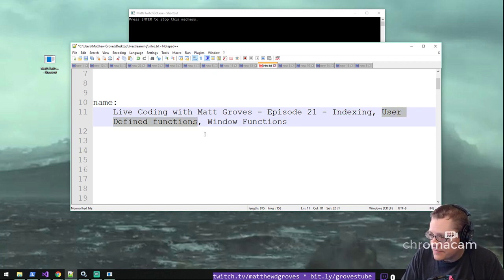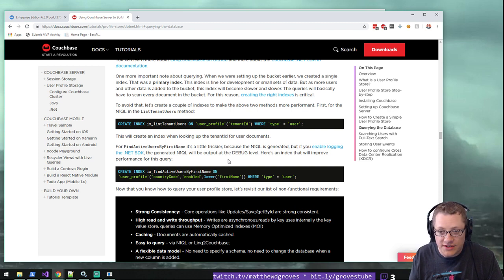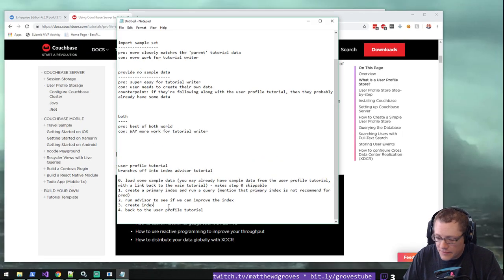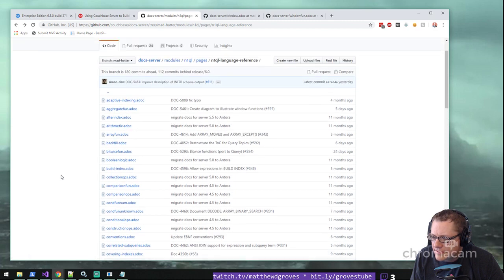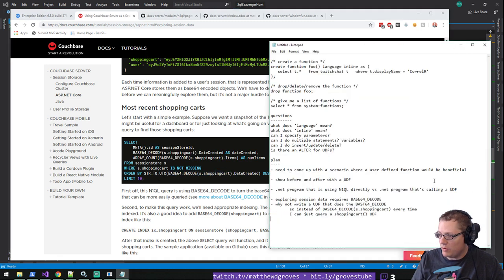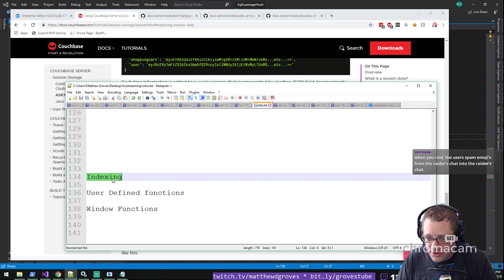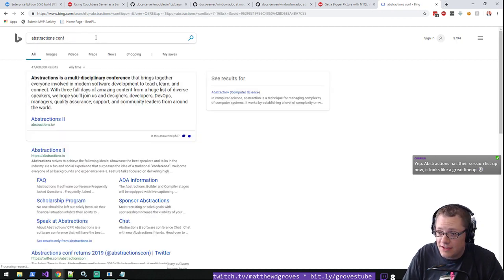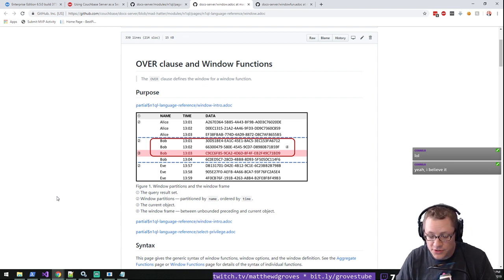Live Coding with Matt Groves - Episode 21 - Indexing, User Defined functions, Window Functions